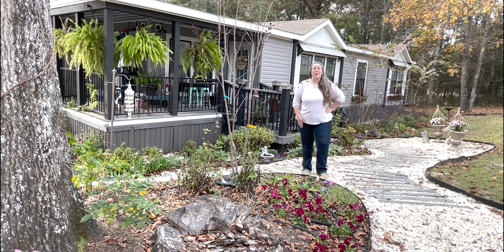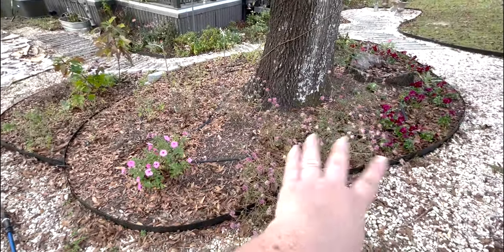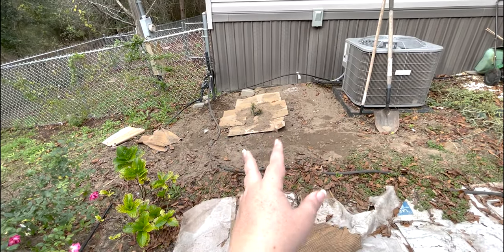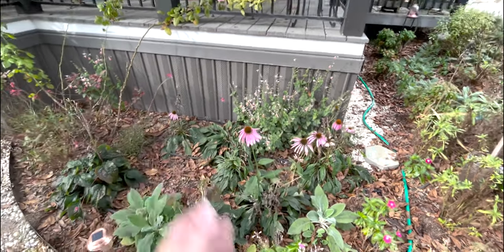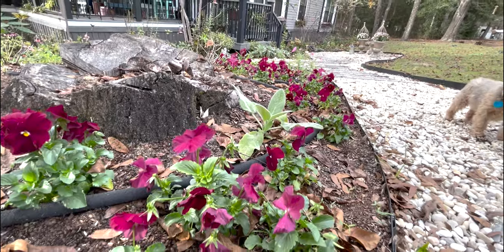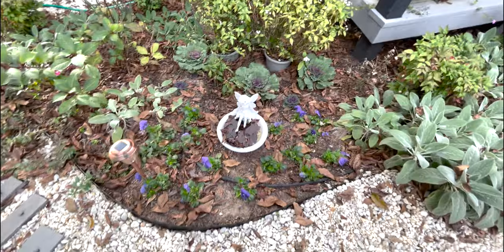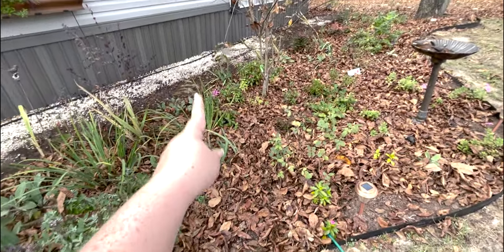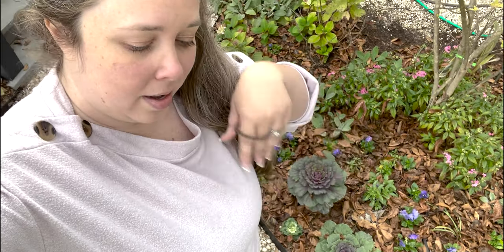November Garden Tour (Cotton Candy Pansies, Ornamental Kale)(Zone 8b)